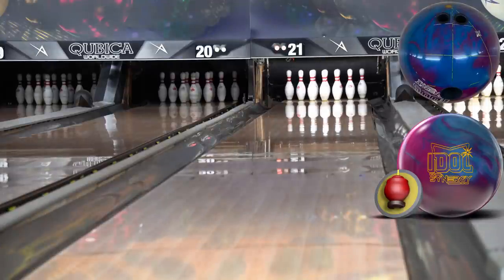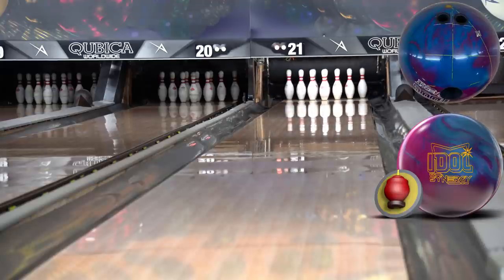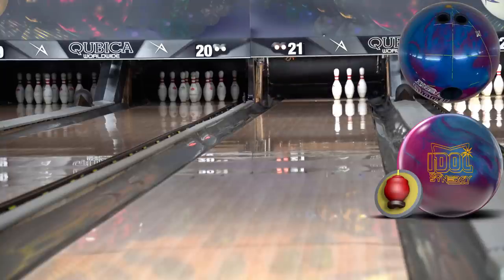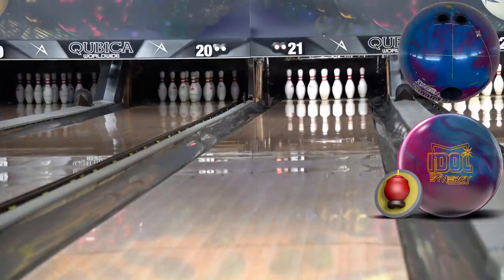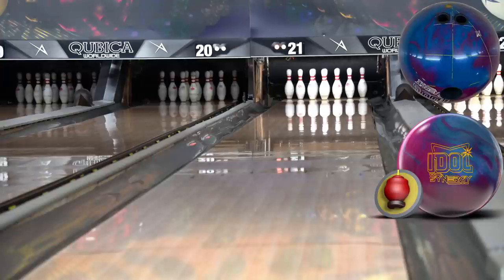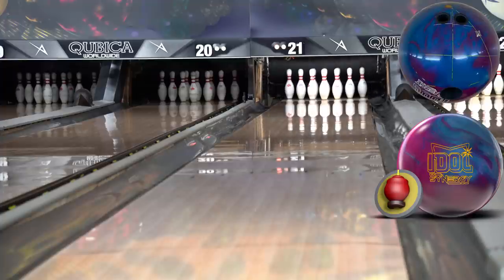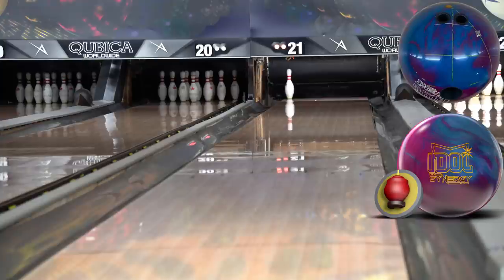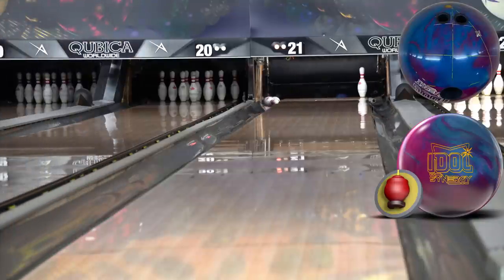Roto Grip Idol Synergy Bowling Video Review | Real & Uncut with JR Raymond